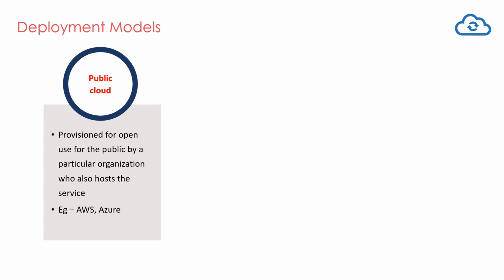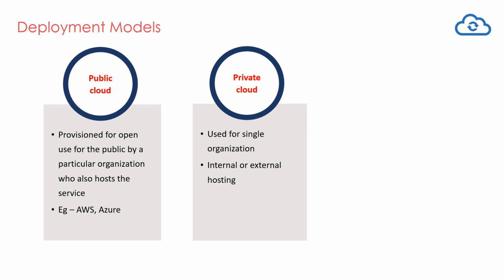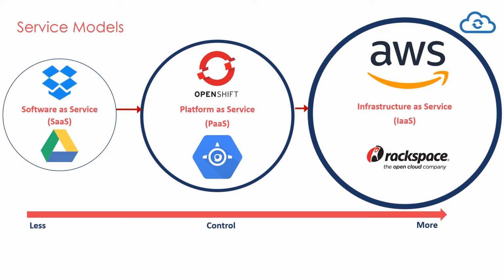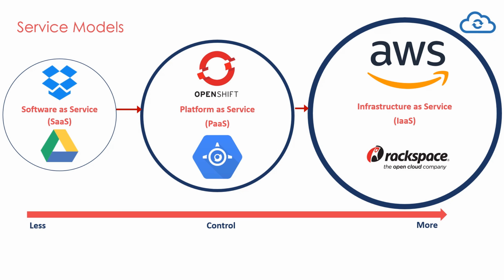Introduction to Cloud | Cloud Computing Basics | Cloud Computing Benefits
This video introduces you to basic cloud concepts which help us understand the importance of the platform. Below is a detailed snapshot of what is discussed here –

What is Cloud – 00:35
Cloud Computing Benefits – 01:50
Deployment Models – 04:36
Service Models – 06:05